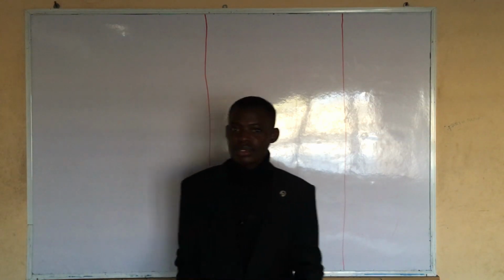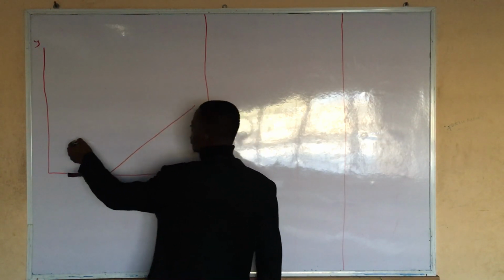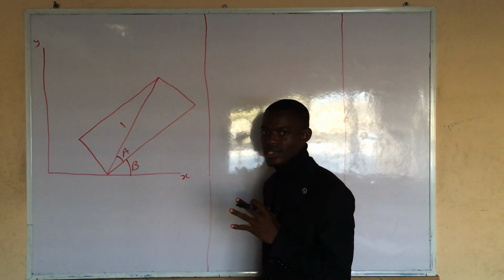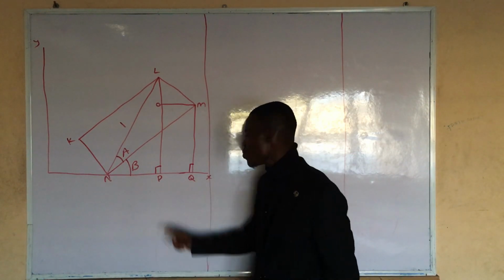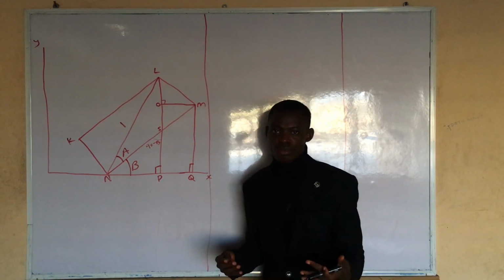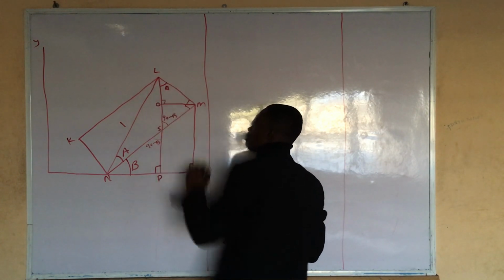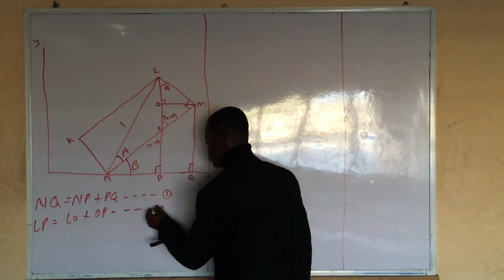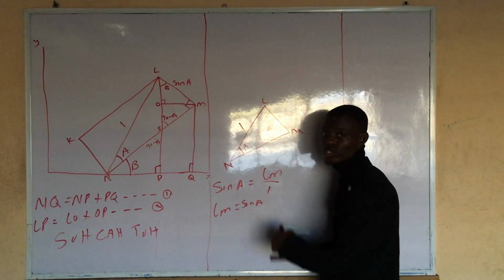This is How Easy it is to Prove the Compound/Addition Angle Formulae (Sum & Difference Identities)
Learn how to easily prove the Compound/Addition Angle Formulae (Sum & Difference Identities) in this straightforward video tutorial. Master these formulas with ease!